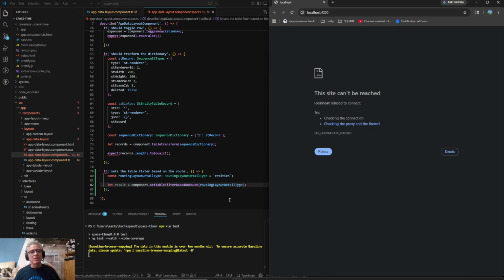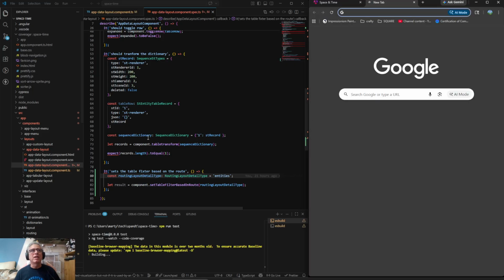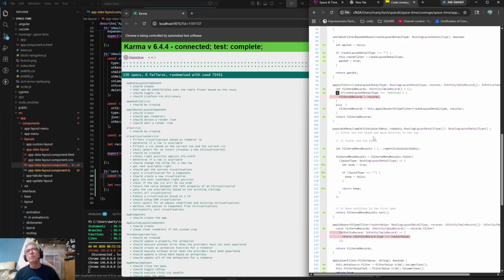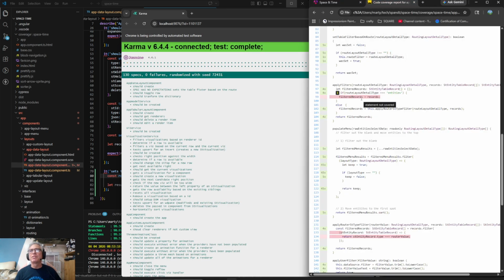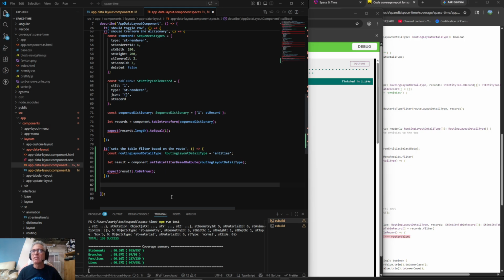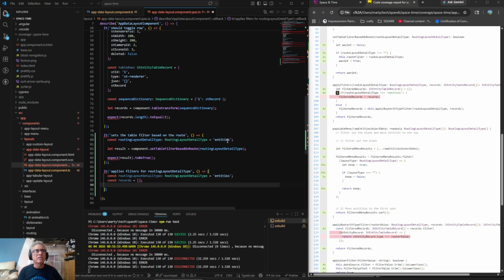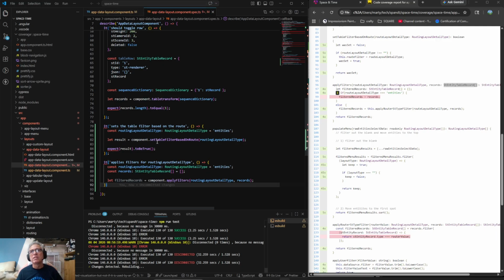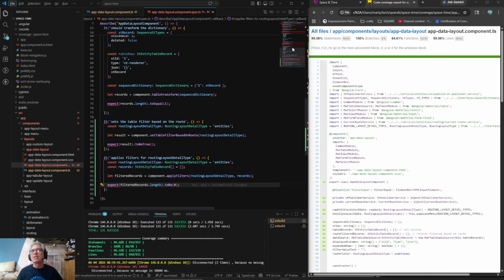447 -ThreeJS and Angular Space And Time Application: Unit Testing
In this video I made a bit more progress on the unit tests.